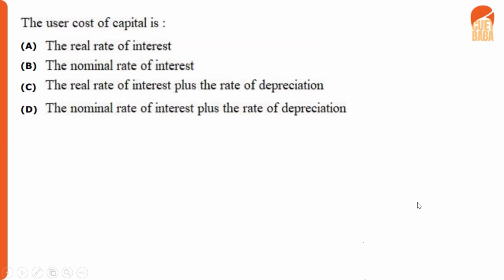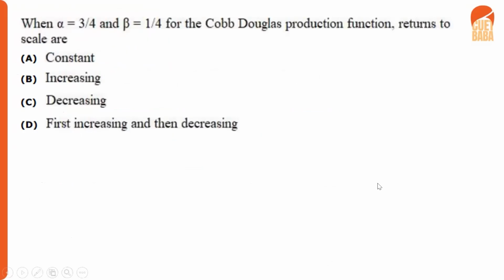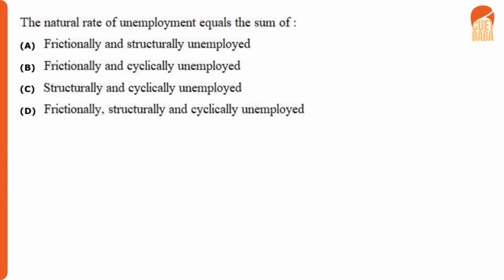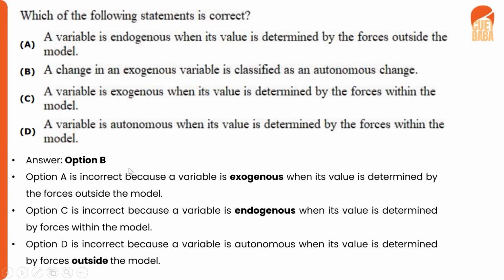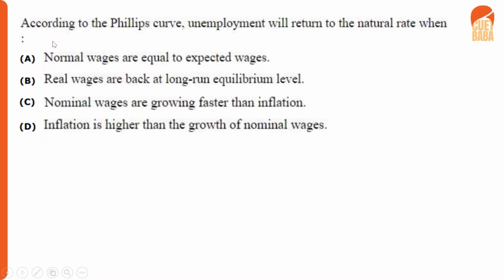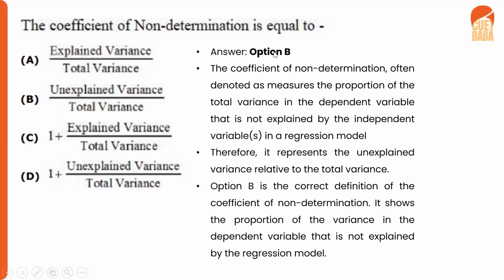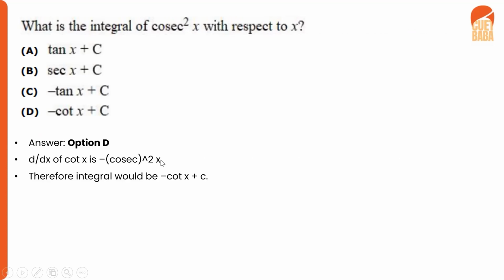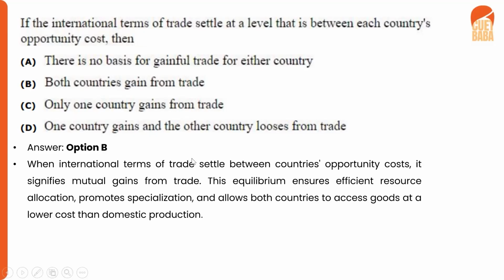Part 02 I CUET PG Previous Year Question Paper Discussion I Economics I COQP10 I